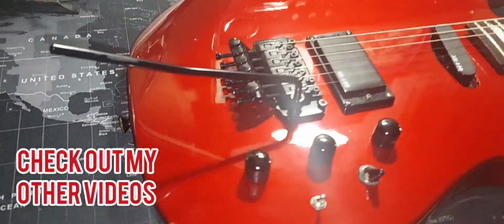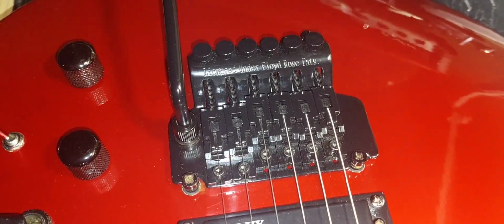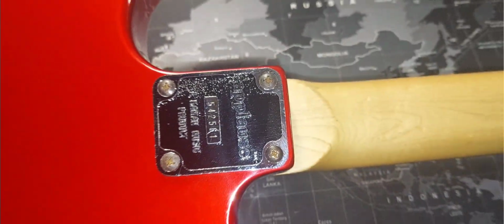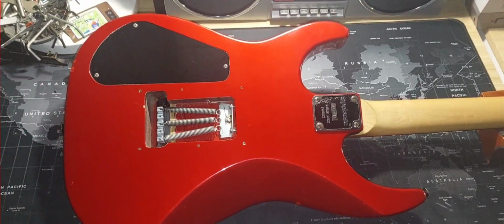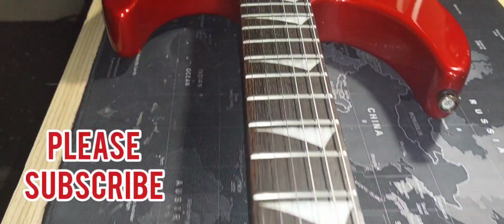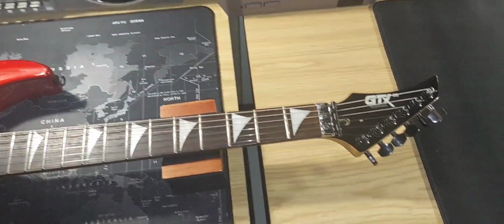80s Kaman GTX reverse headstock Applause